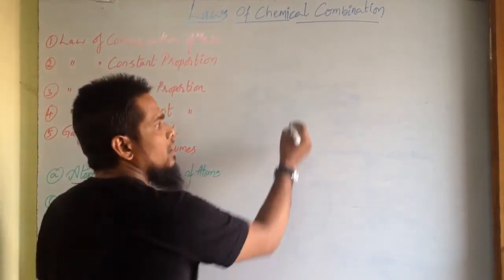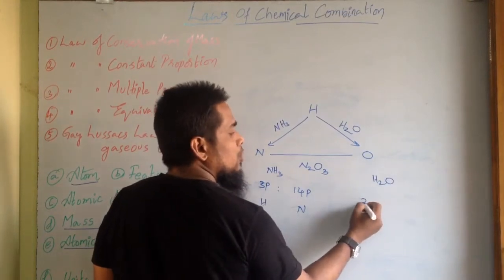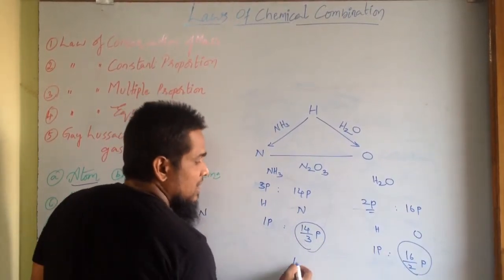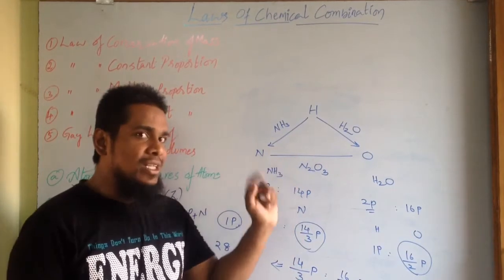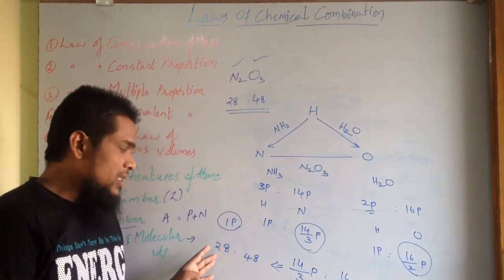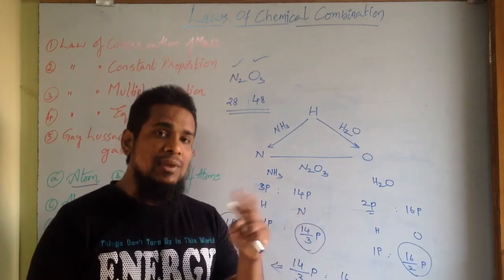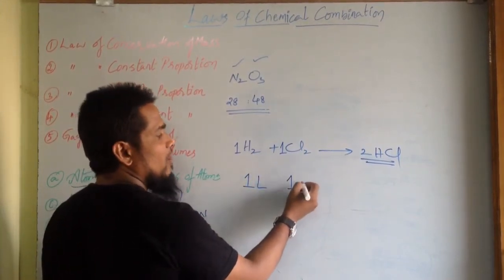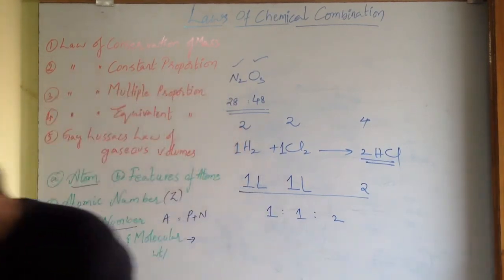03 Laws of Chemical Combination Part 02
Continuing the part 01 of Laws of chemical Combination
4. Law of Equivalent proportion or reciprocal proportion
5. Gay Lussac's law of Gaseous Volumes

In the previous video i have covered 3 Laws of Chemical  Combination like
1. Law of Conservation of Mass
2. Law of Constant Proportion or definite proportion
3. Law of Multiple Proportions